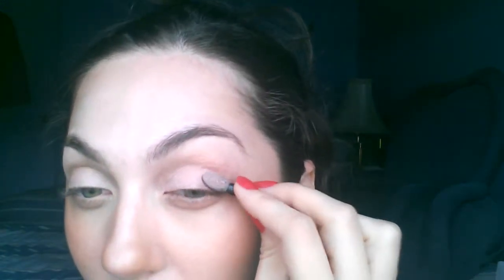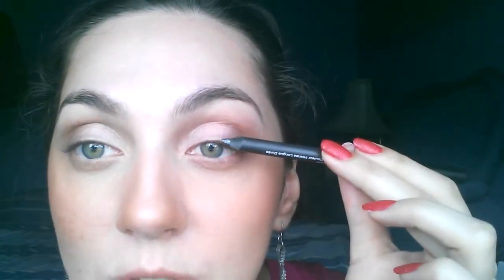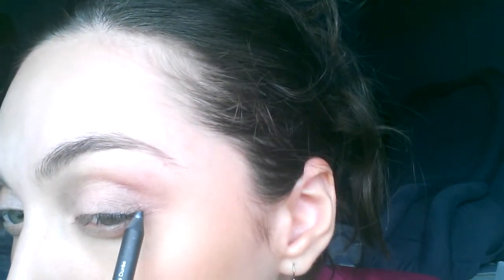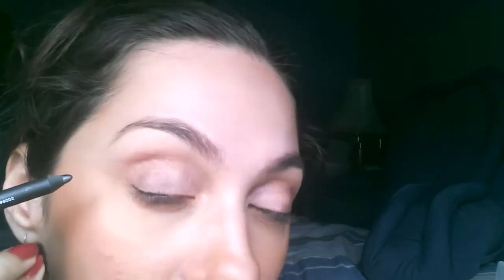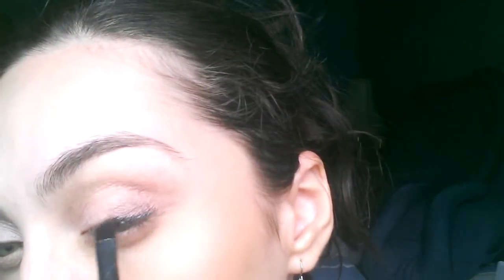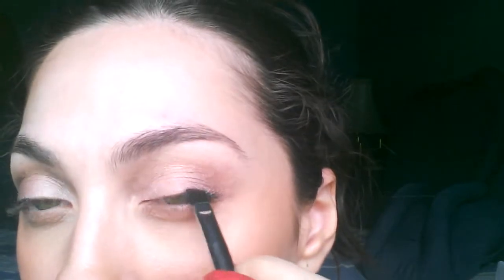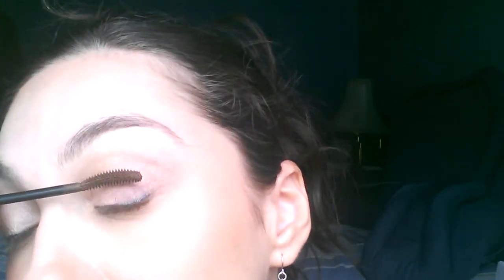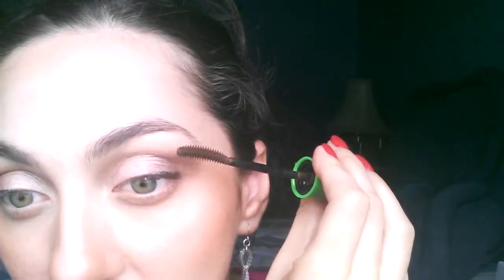V2: Easy Wearable Pink Eyeshadow Tutorial featuring Revlon Colorstay Quad 505 Decadent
Easy Basic Pale Pink Eyeshadow Tutorial featuring:

-Revlon Colorstay Quad 505 Decadent.
-Prestige Total Intensity Pencil in Strong Slate
-Covergirl Clump Crusher mascara in Black Brown
-Covergirl Perfect Point Plus Eyeliner in 215 Grey khaki (used on my eyebrows)
-NARS blush in Luster
-L'Oreal Colour Caresse by Color Riche in Merino Mauve